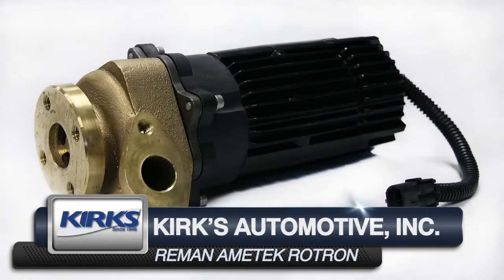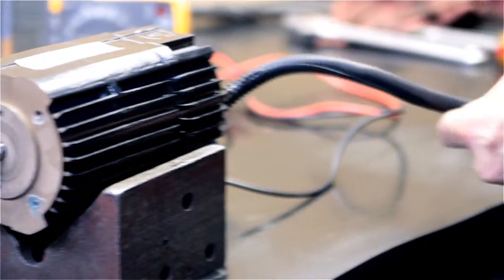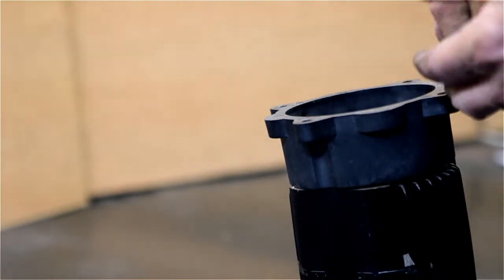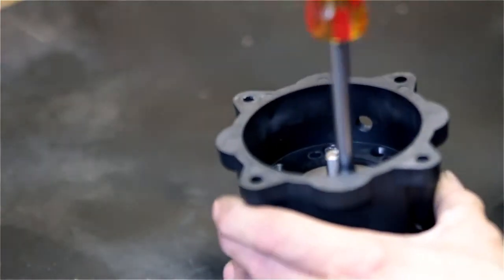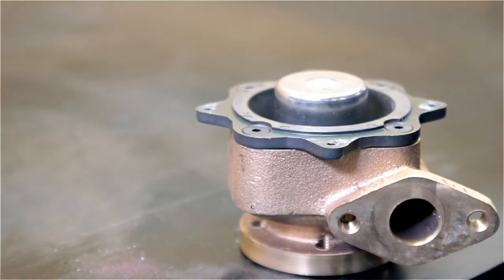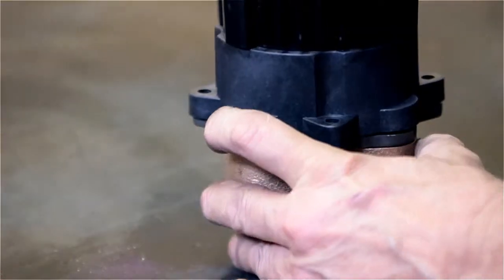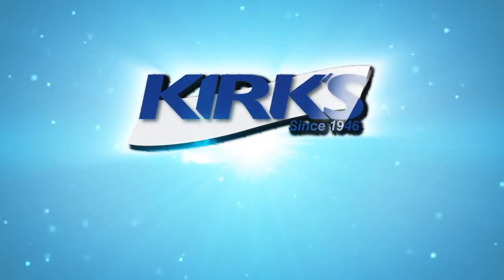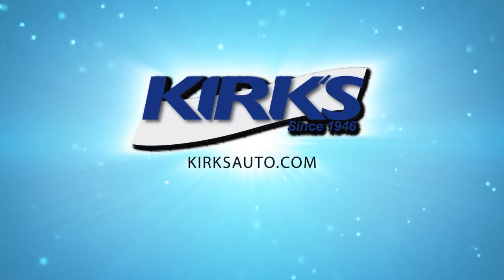Product Spotlight | Remanufactured Ametek Rotron Pumps and Motors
Kirk's Automotive, Inc. is Ametek's only Factory Authorized Remanufacturer, making Kirk's the clear choice for your Ametek Rotron products.